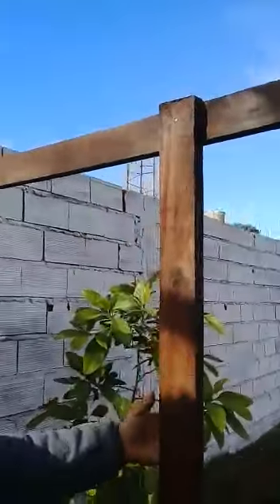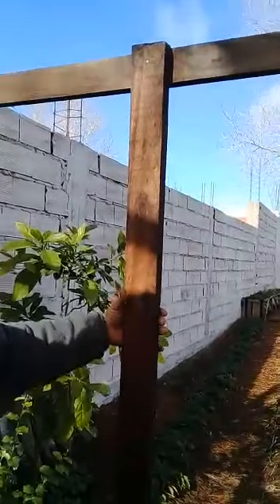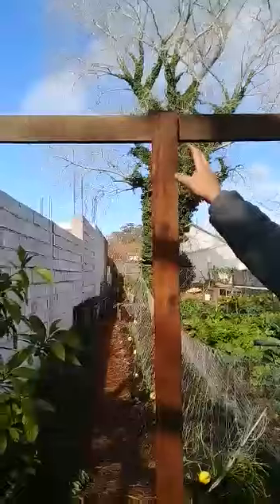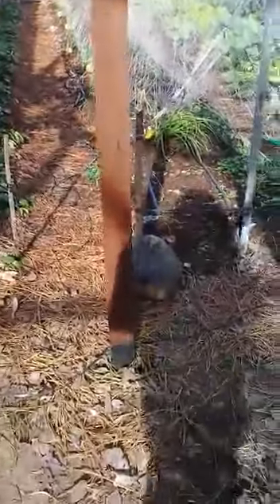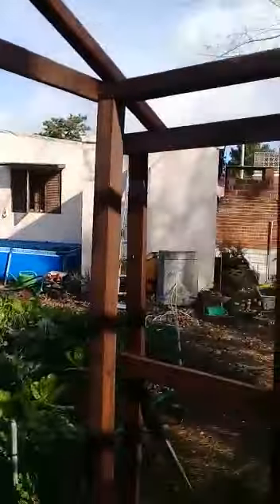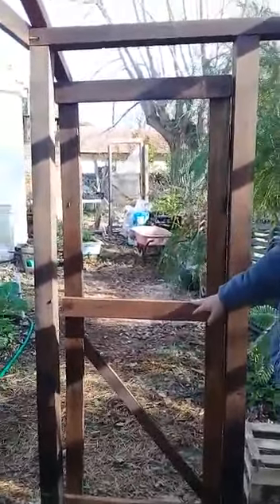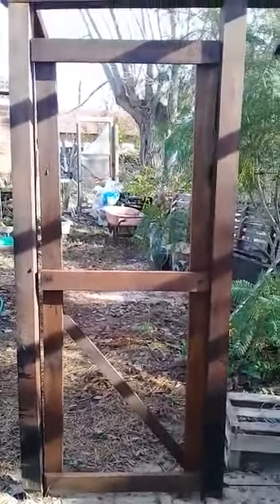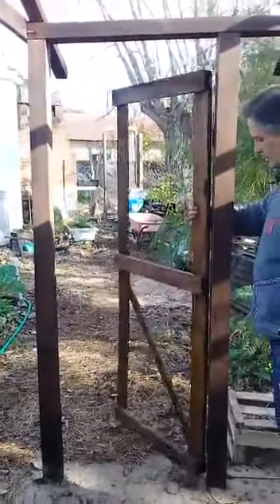CONSTRUCCIÓN DE INVERNADEROS 16 - MADERAS VERTICALES